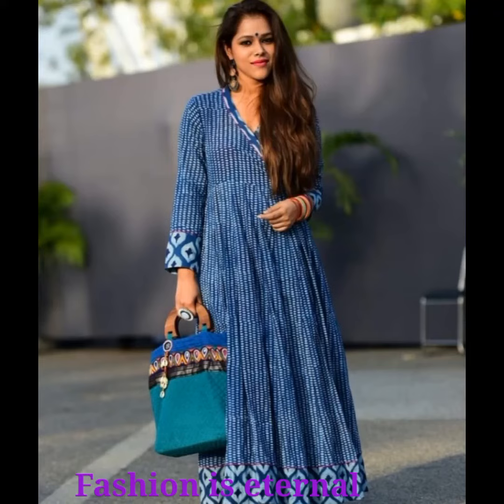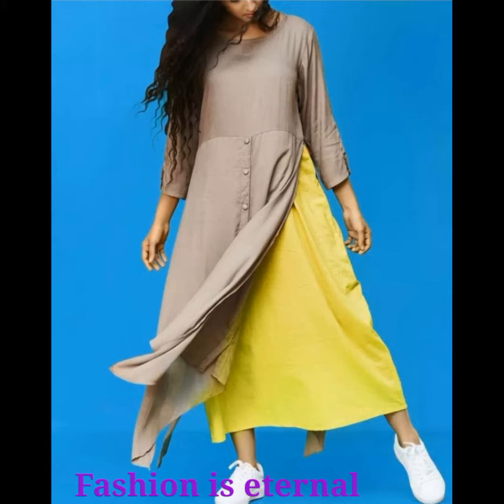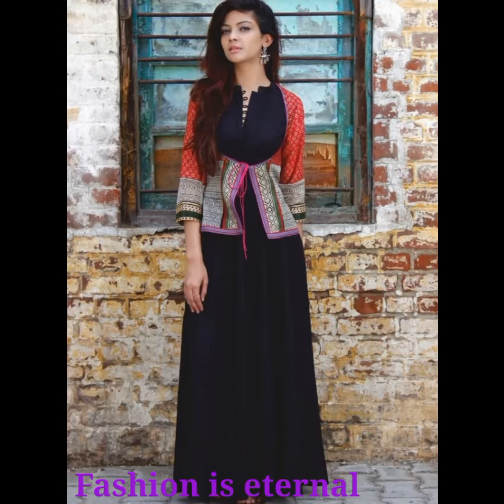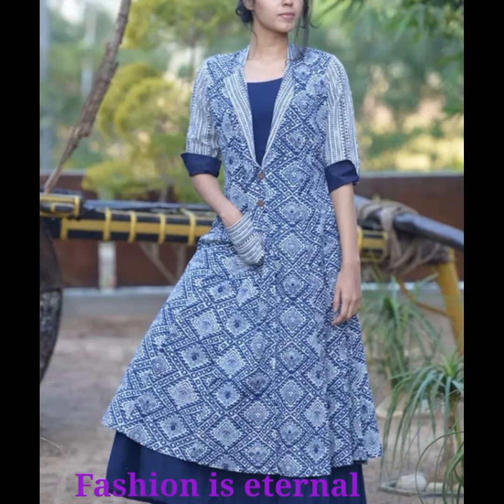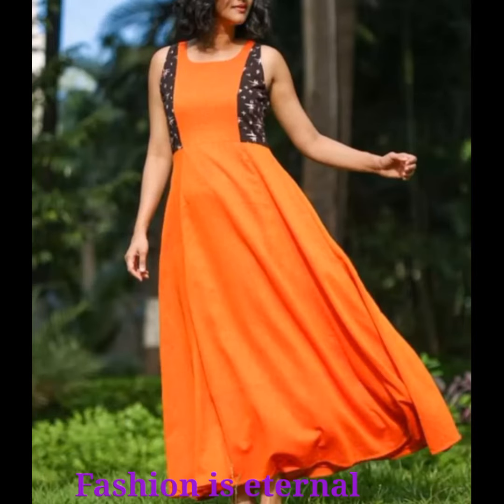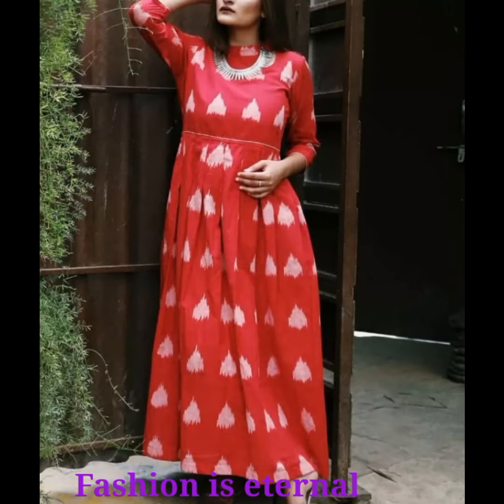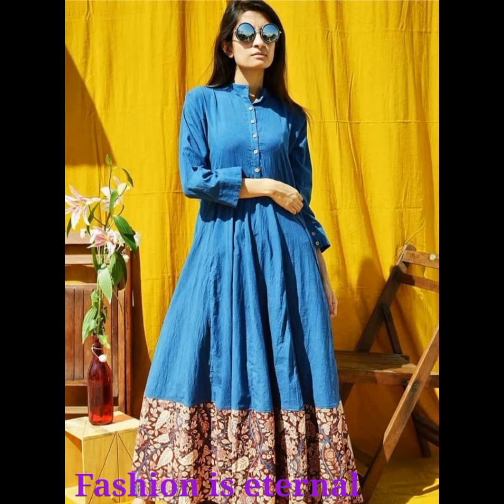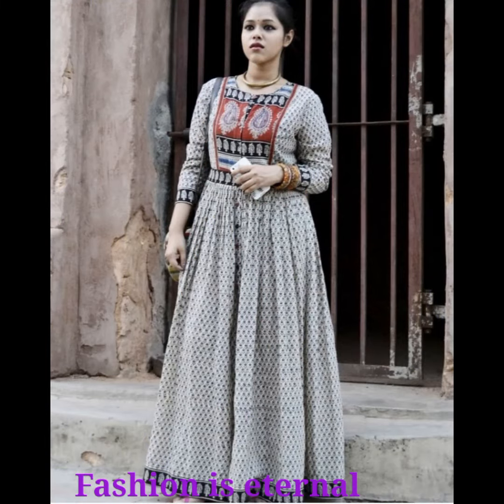Simple long kurtis 2021💜||long kurti latest designs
In this I am talking about long kurtis Long kurtis have been considered as the safe to hide those extra flabs without compromising on the style quotient even by a single inch.If we want to become stylish and looking royal.Definitely, this is the best choice for us.Now here I am showing the above types of long kurtis and also many types in this video.I hope you guys this video will helpful.pls like,share and subscribe for more videos.Tqq 🙏😊🙏